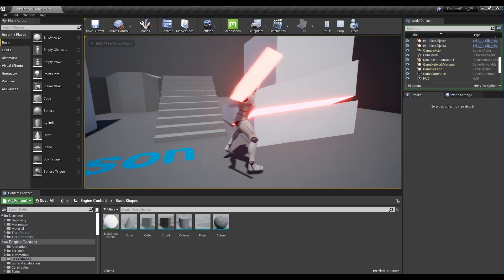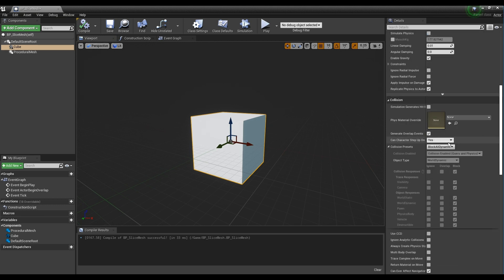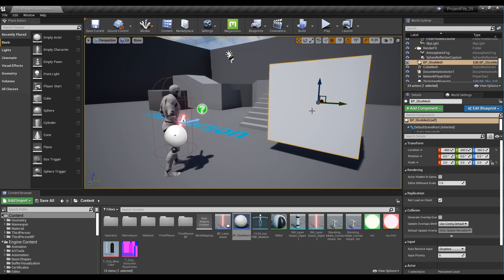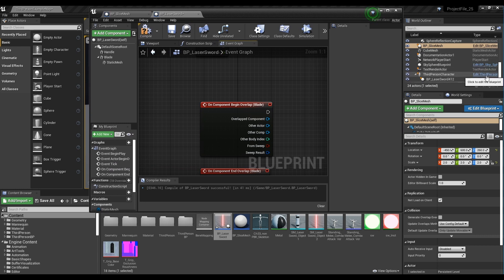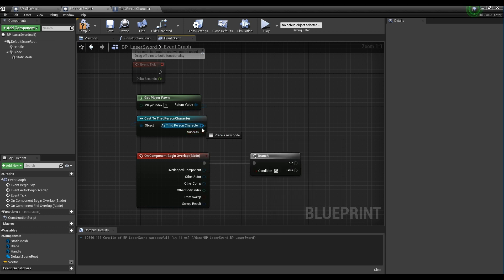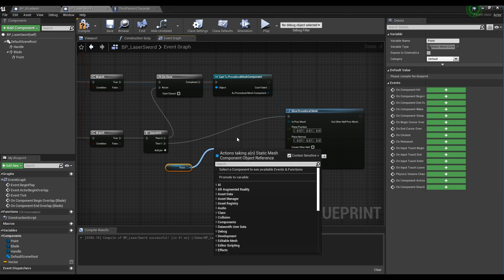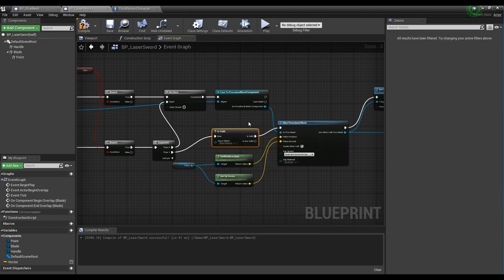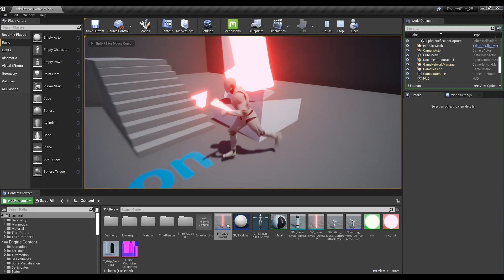UE4 Chop and Slice everything with a Lightsaber l Unreal Engine 4.26 (Tutorial)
✨ In this tutorial, we are going to slice an object using a lightsaber we made last time.

*You can download the texture and static mesh in tutorial channel of our Discord